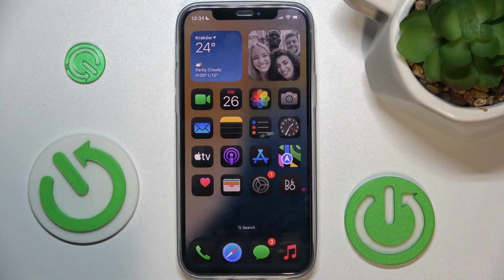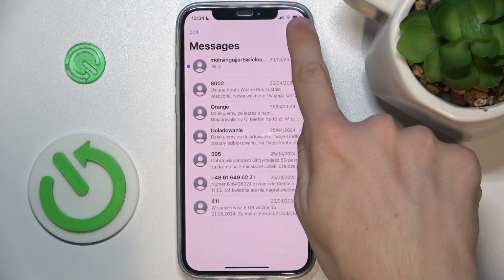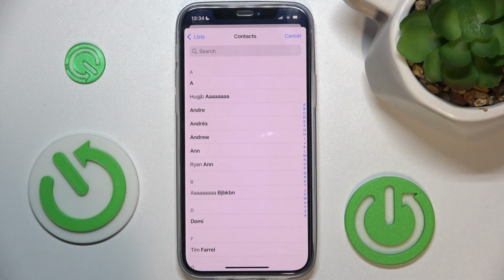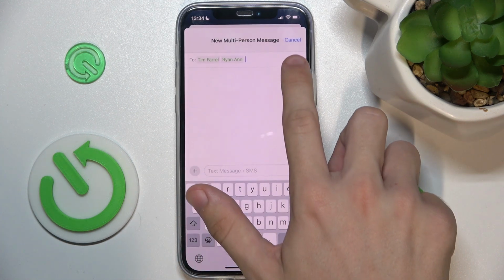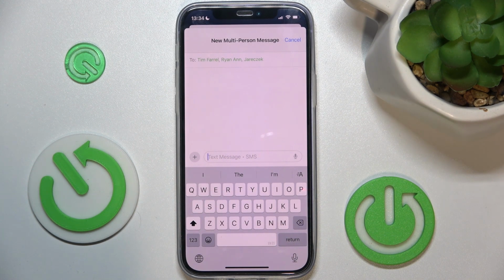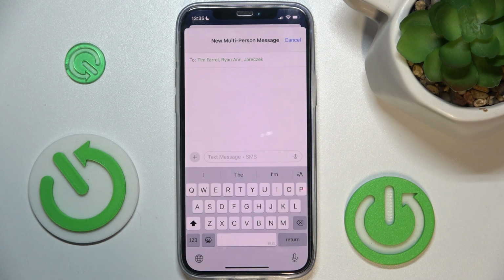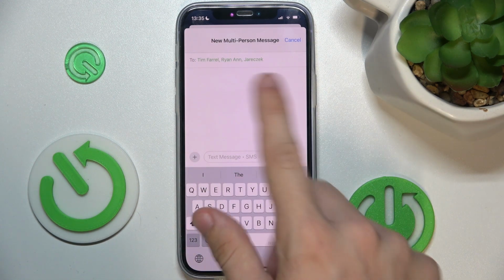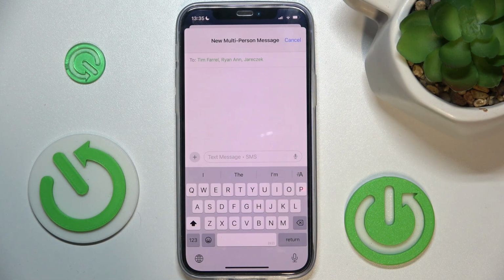iOS 18: How to Send a Group Text Message on iPhone/iPad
Learn how to send a group text message on your iPhone/iPad with iOS 18. Discover how to send several texts at once on iOS 18 effortlessly. Perfect for new users or anyone needing a quick refresher on sending group messages on iOS 18.

How do I send a group text message on iOS 18? What should I do if I can't add recipients to a group text on iOS 18? Can I manage group text settings on iOS 18?